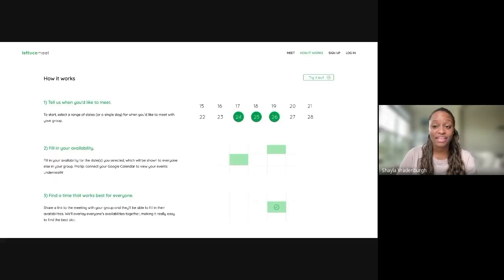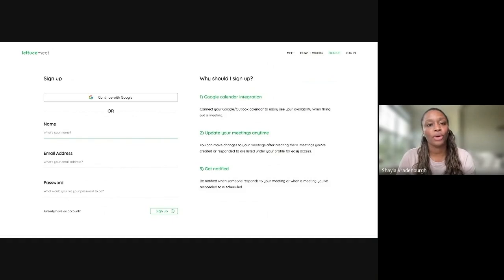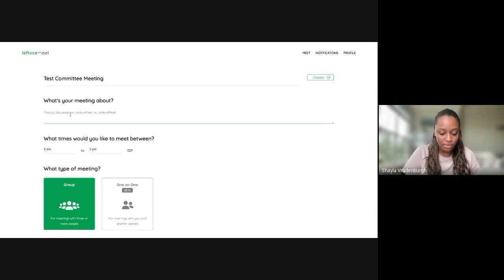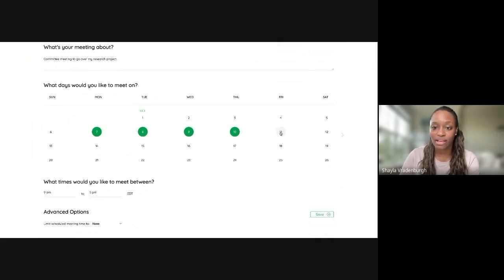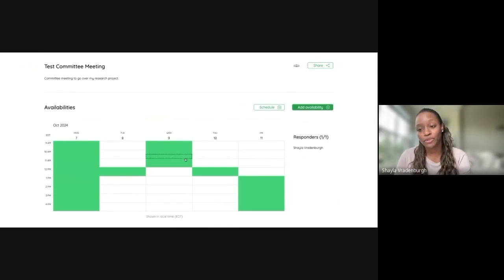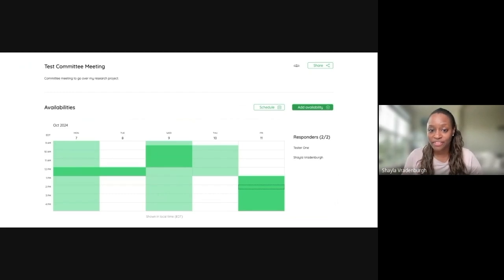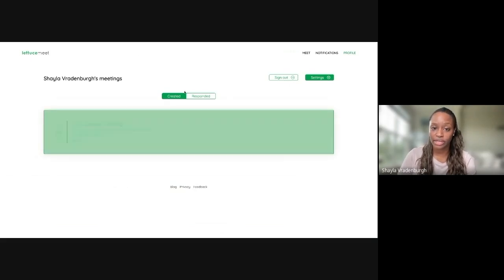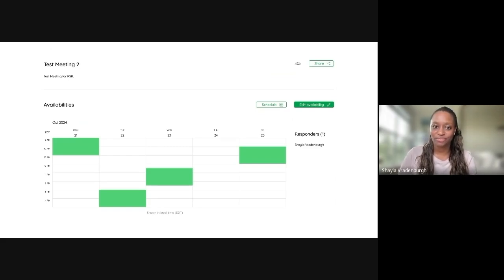How to Use LettuceMeet for Easy Academic Meeting Scheduling | Step-by-Step Tutorial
In this video, I'll walk you through how to use LettuceMeet—a super convenient scheduling tool for organizing meetings with multiple people. Whether you're scheduling committee meetings, lab meetings, or fun, group outings, LettuceMeet makes it quick and easy to find a time that works for everyone.

Join the Conversation:
How do you plan to use LettuceMeet in your lab or research work?

00:00 Introduction
00:12 What is LettuceMeet?
00:44 Why LettuceMeet is Better
01:07 Setting Up Your LettuceMeet Account
01:17 Creating and Sharing a Meeting
04:01 Adding and Managing Availability
05:39 Scheduling the Meeting
06:16 Notifications and Profile Management
07:23 Conclusion